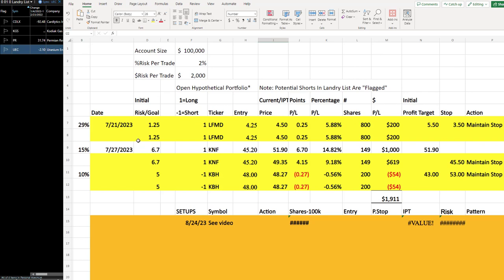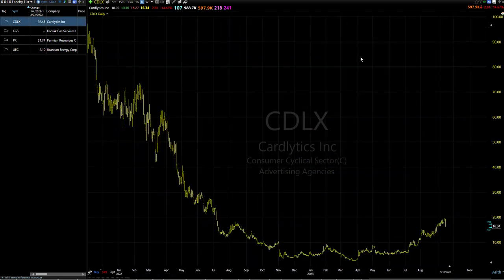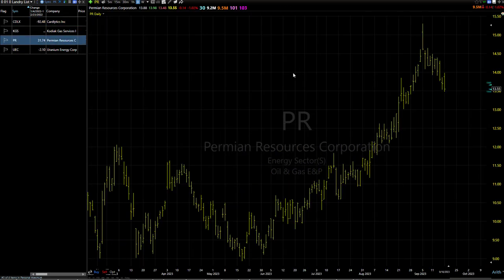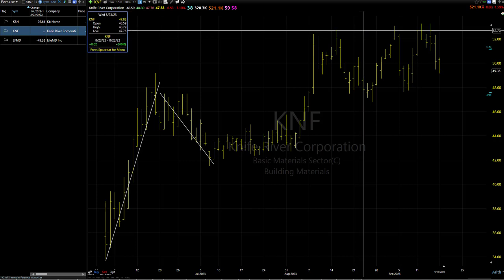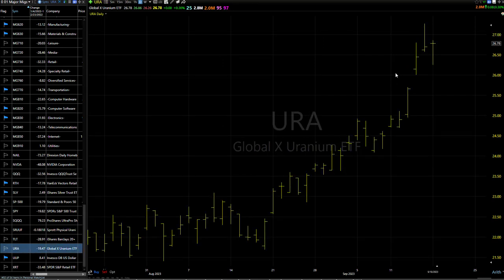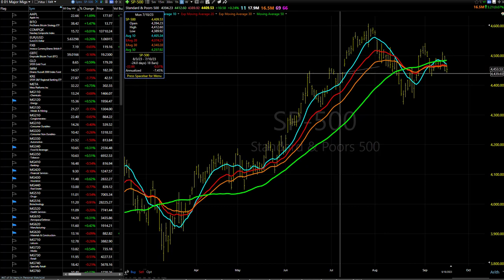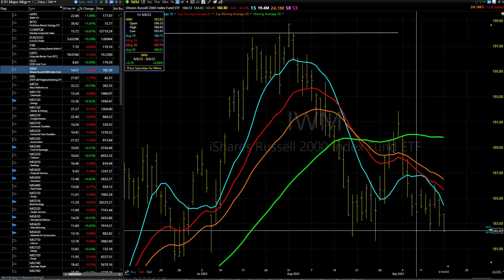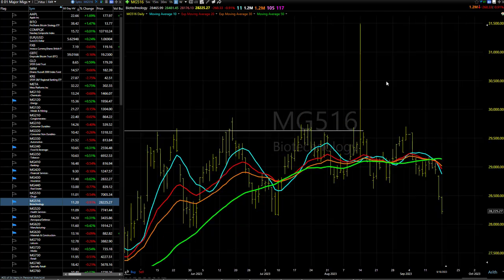09/19/23 Dave Landry's Market In A Minute-Same As It Ever Was